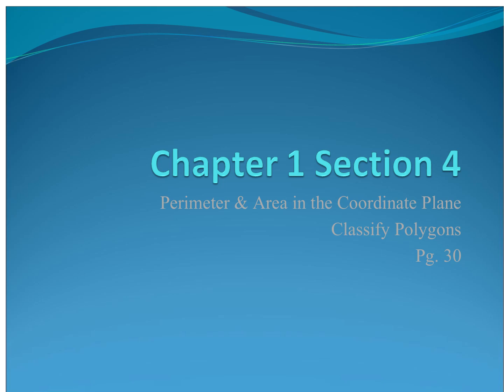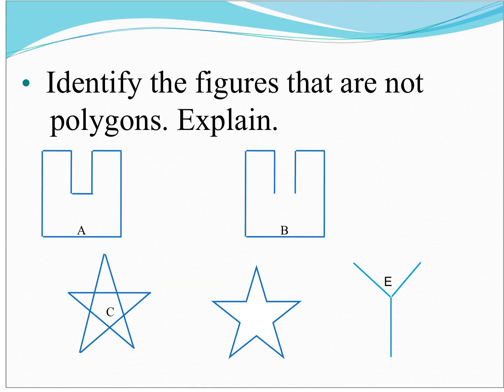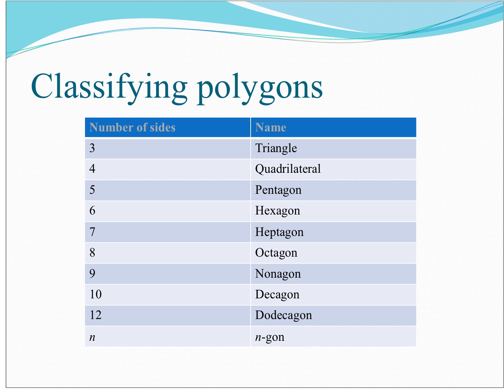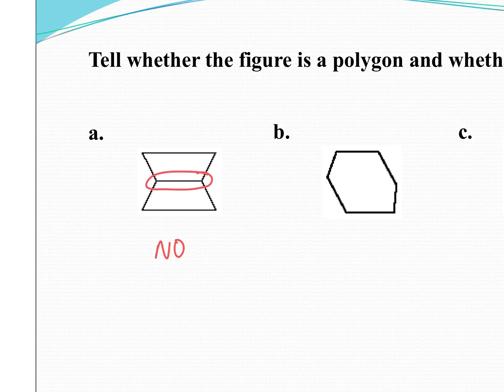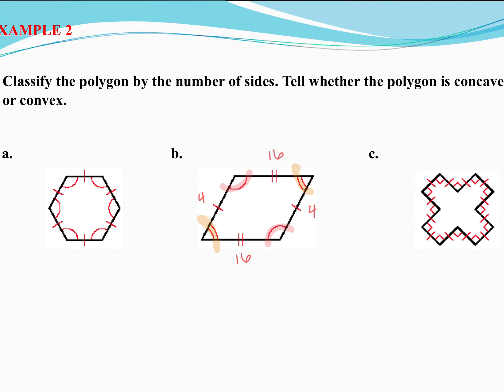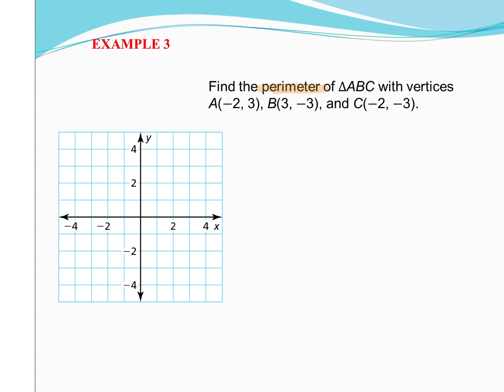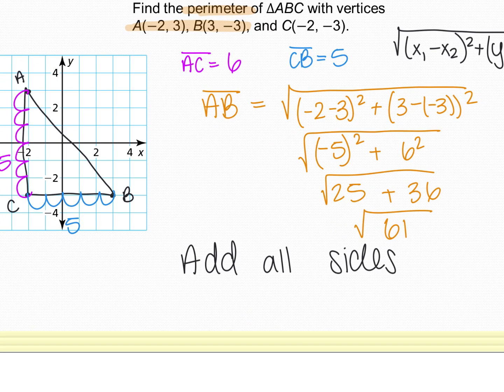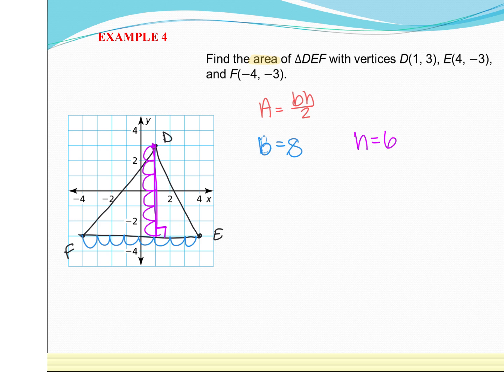8.22.24 Chung - 1.4 notes